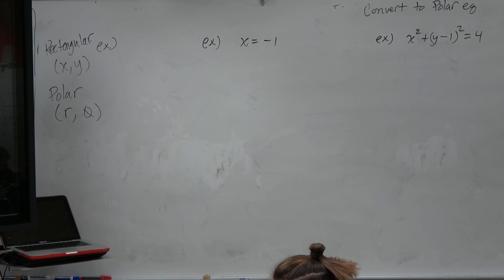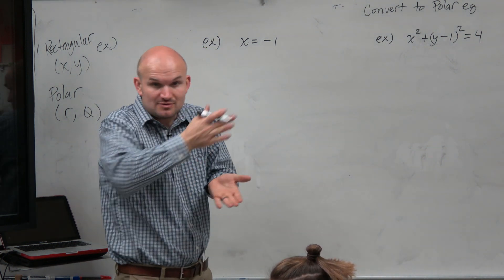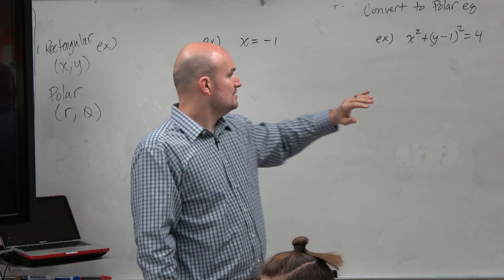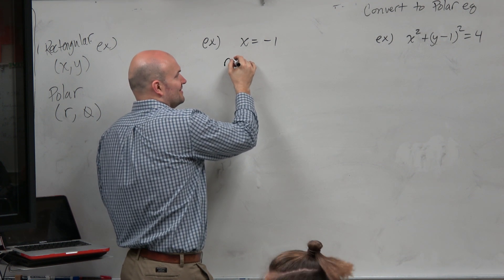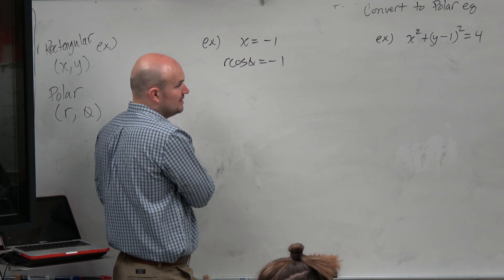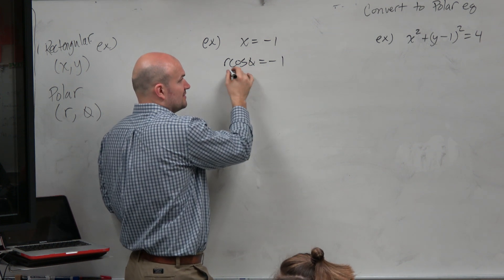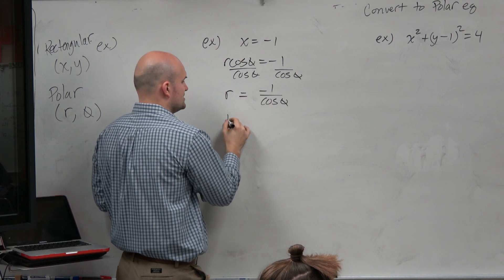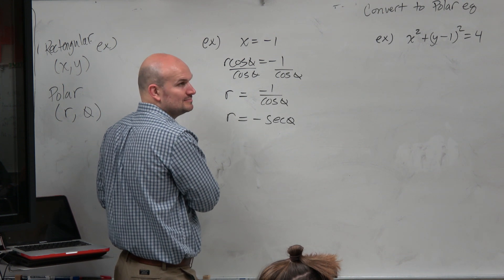Writing a vertical line in polar form